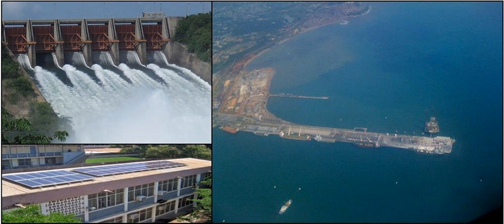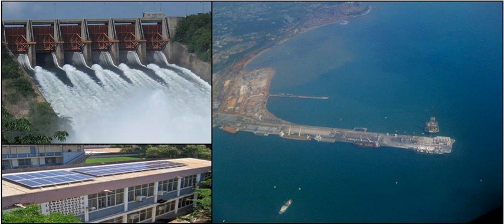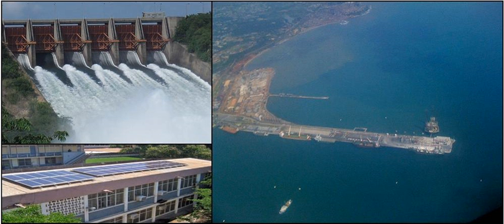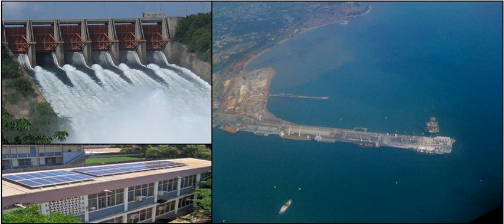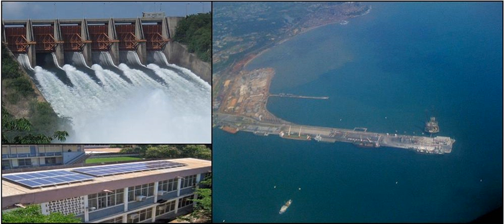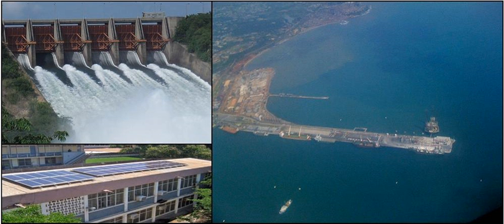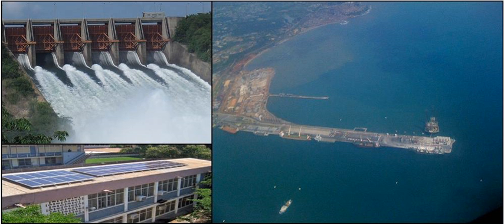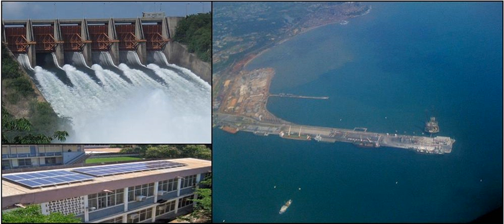Electricity sector in Ghana | Wikipedia audio article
00:00:42 1 History
00:06:19 2 Fossil fuel
00:06:29 2.1 Crude oil and Natural gas production
00:08:32 3 Solar energy
00:09:57 4 Wind energy
00:11:37 5 Bio energy
00:14:01 6 See also

- Socrates

SUMMARY
Ghana generates electric power from hydropower, fossil-fuel (thermal energy), and renewable energy sources. Electricity generation is one of the key factors in order to achieve the development of the Ghanaian national economy, with aggressive and rapid industrialisation; Ghana's national electric energy consumption was 265 kilowatt hours per capita in 2009.Ghana exports some of its generated energy and fossil fuels to other countries. Electricity transmission is under the operations of Ghana Grid Company.  The distribution of electricity is under Northern Electricity Distribution Company and Electricity Company of Ghana.